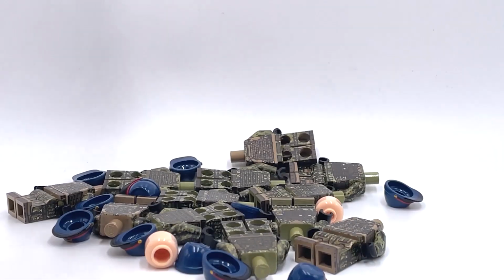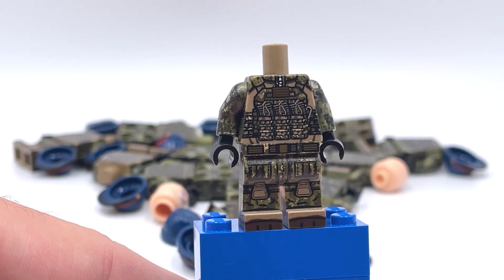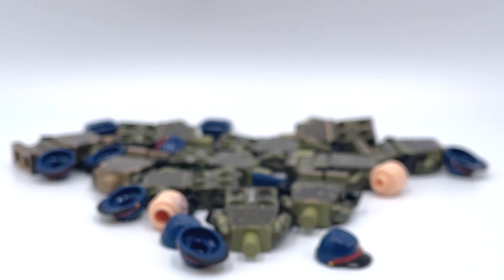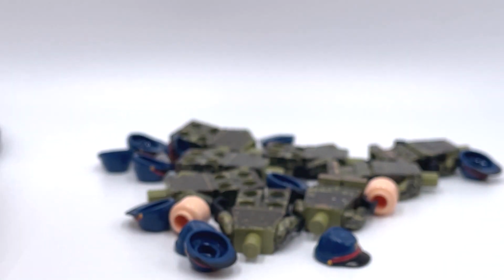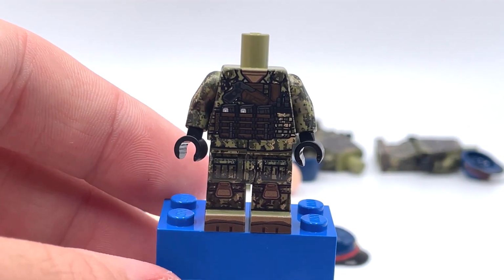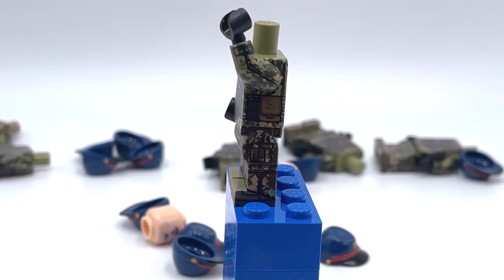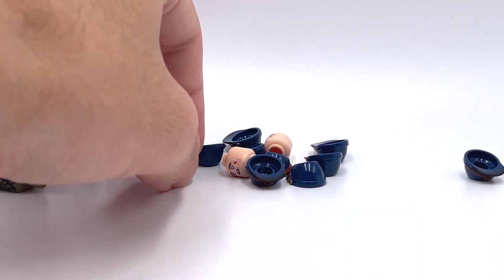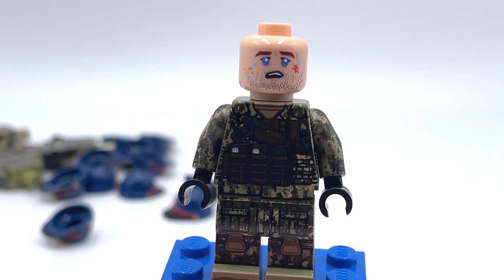The Minifig Co. Modern US Navy SWCC Haul